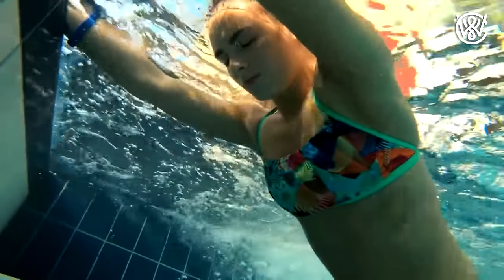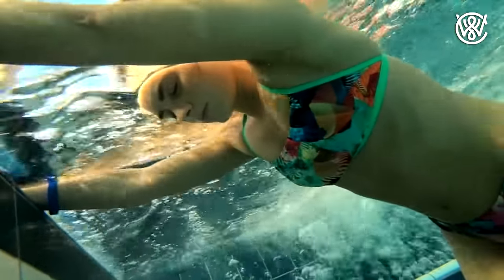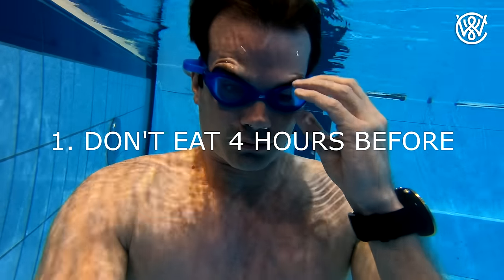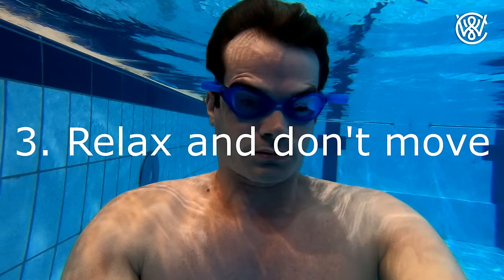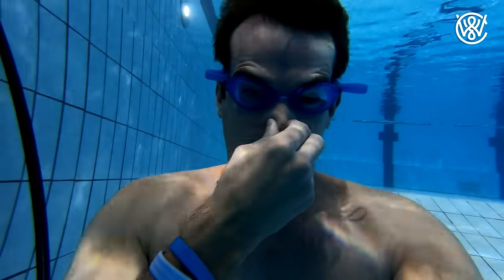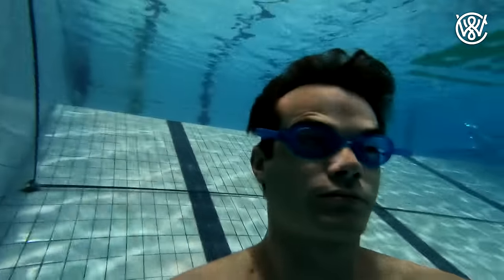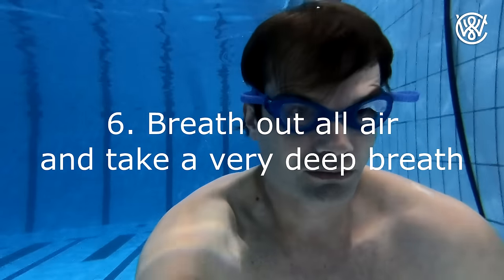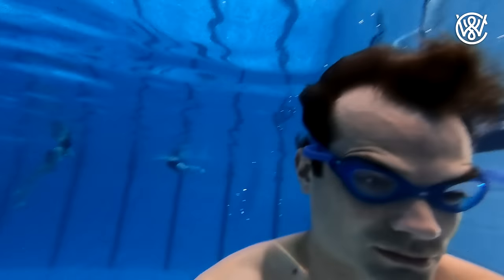6 Tips on how to hold your breath longer than your friends